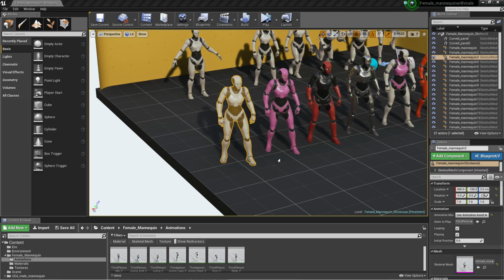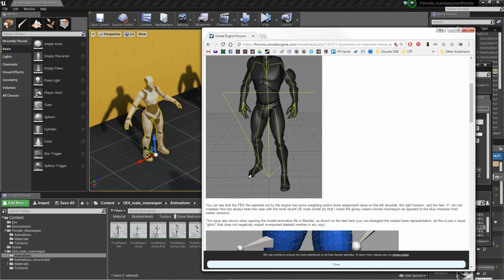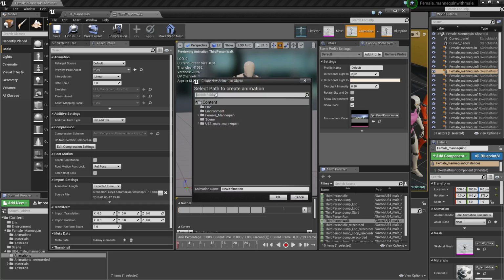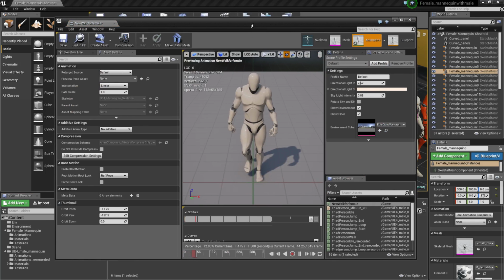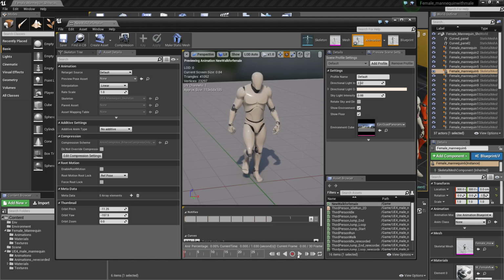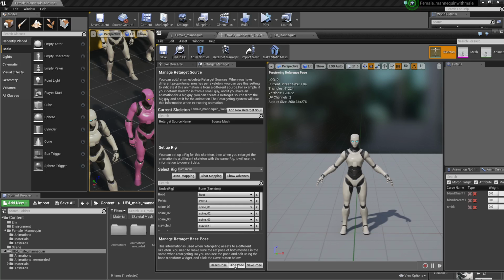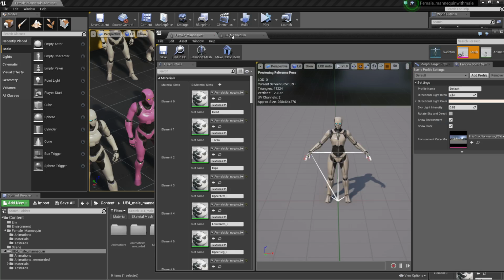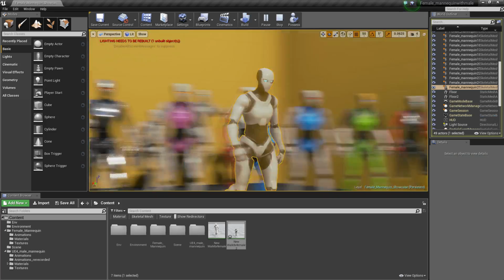UE4 animation retargeting - UEMale to Female Mannequin